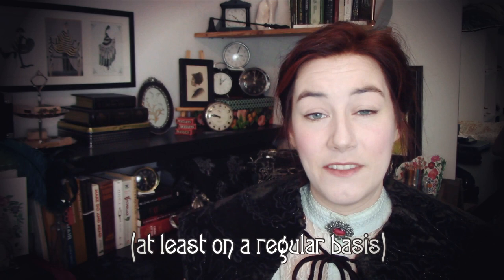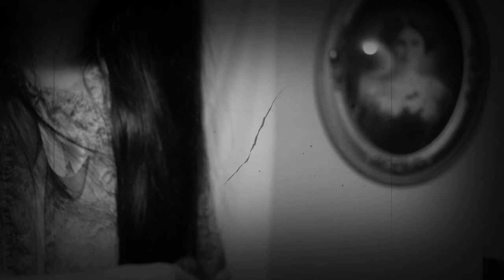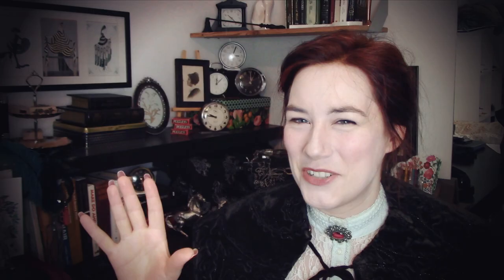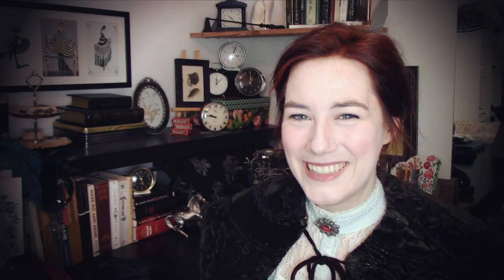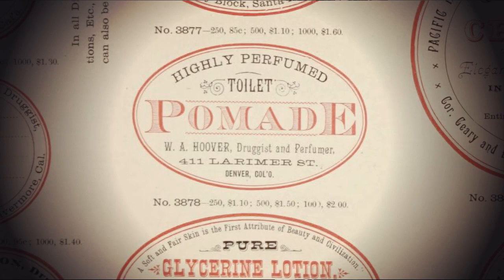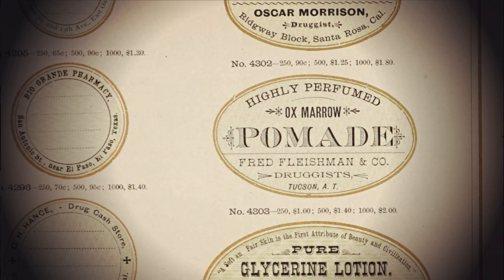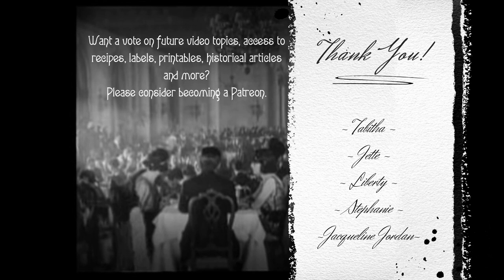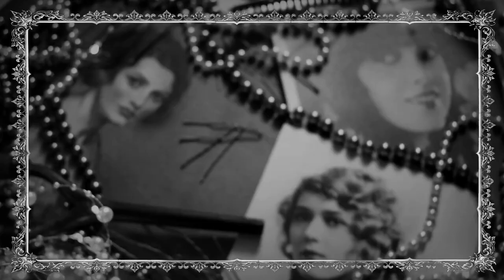What Hair Products Did Victorian Ladies Use?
This week's video is a quick overview of some of the more popular Victorian hair care products. I've focused mostly on women's hair products, but some of these would have been used by men as well. The topic of hair products is a pretty broad one, so this is really just a small sampling of products that could have been used by women at the time.

I gathered this information from a variety of historical reference materials, but my main sources were:

Enjoyed this video? Want a written copy of the recipe and a vote on future video topics?